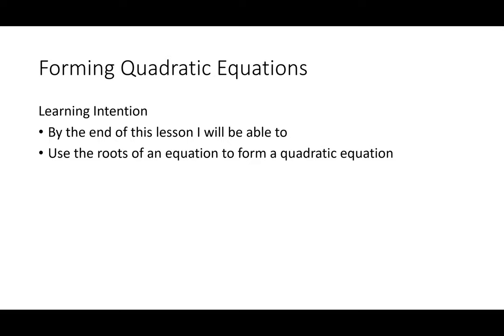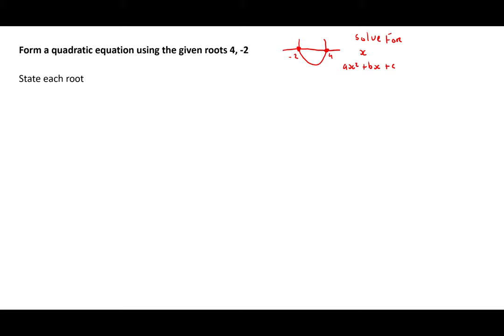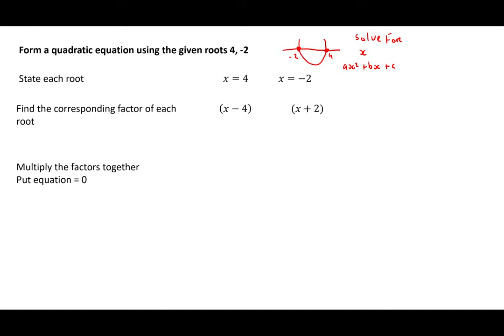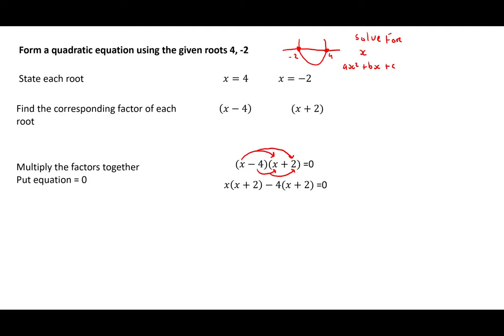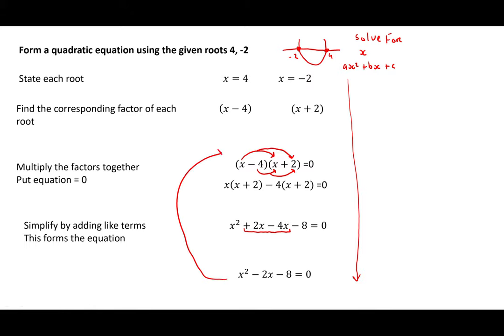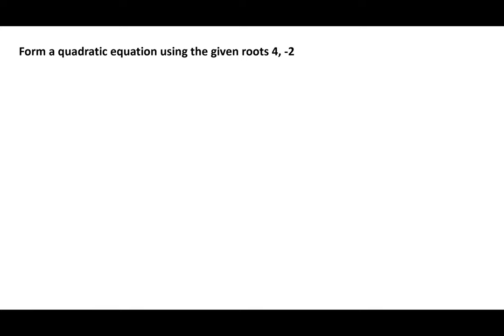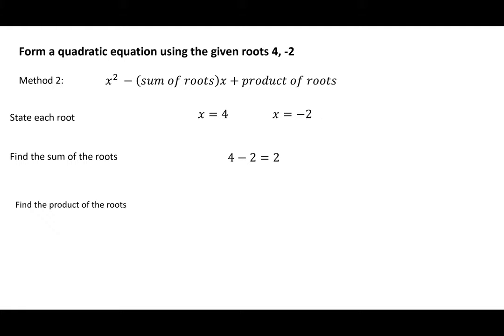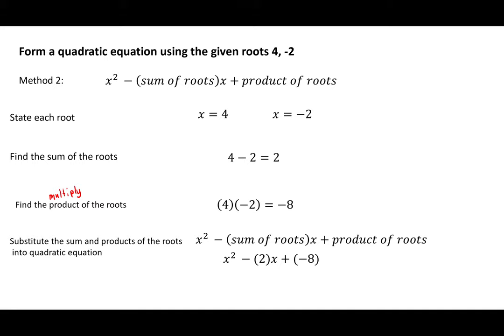Forming Quadratic Equations using the roots